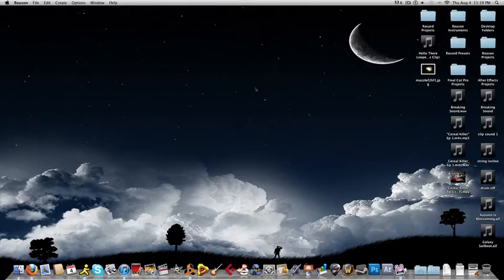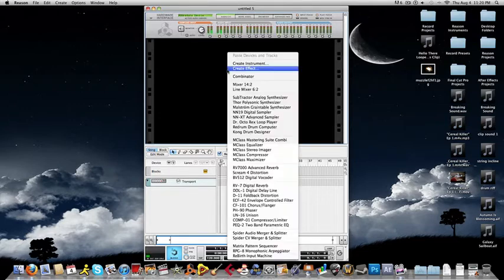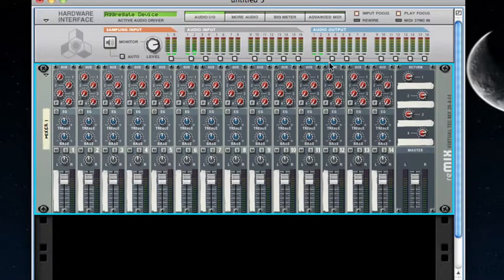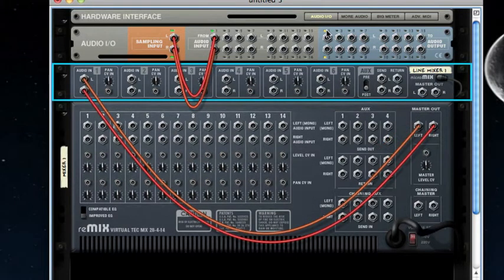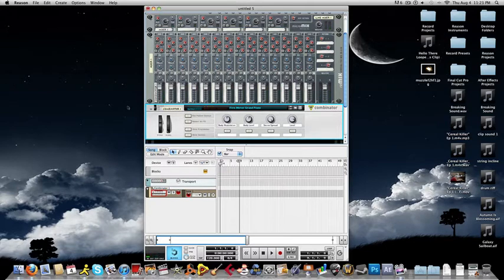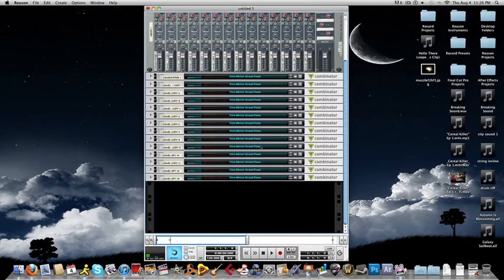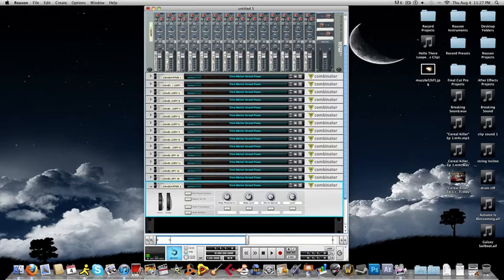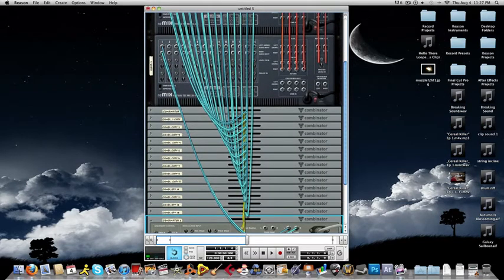Understanding Reason Part 1: Mixing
Reason can be a scary and terribly difficult software to learn to use. I'm here to help.